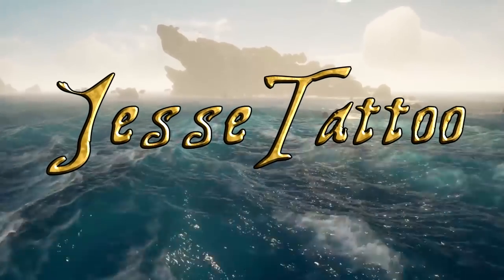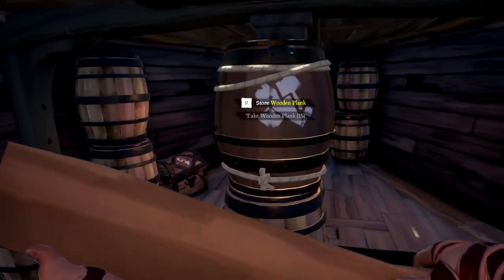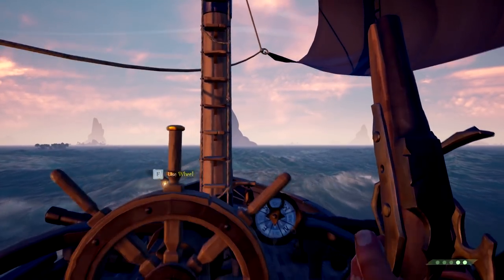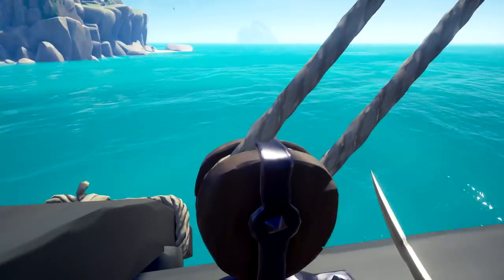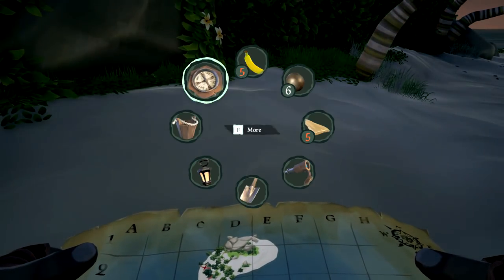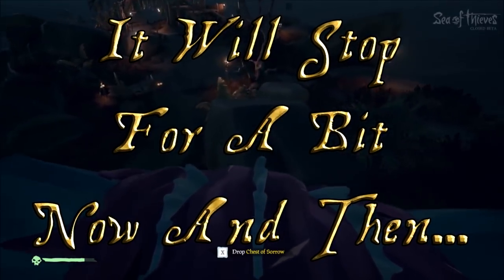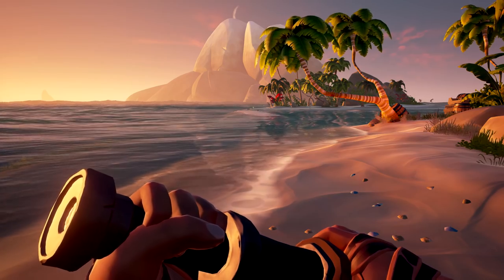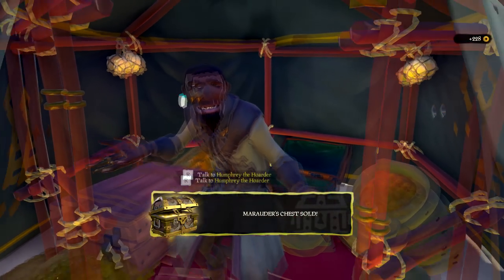Sea Of Thieves How To Be A Solo Pirate - The Small SLOOP Ship (Tips and Tricks)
Ahoy Mates Today I teach you how to SOLO the small Sloop ship in sea of thieves, Now I have really been enjoying this game and plan on covering it more, I will bring you tips and tricks, and lists guides etc... if you enjoy this vid and want more PIRATE TIME don't be shy, let me know in the comments.
JESSE TATTOO GAMING
~-~-~-~~-~~~-~~-Gear I Use-~~-~-~-~~-~~~-~
PHONE: Samsung Galaxy S7 =
MIC: SNOWBALL BLUE =
WEBCAM: Logitech C920 =
GREEN SCREEN =
Wana help your Channels SEO and do it for free? I love Tubebbuddy check it out for free.